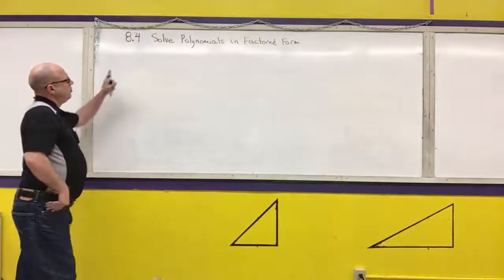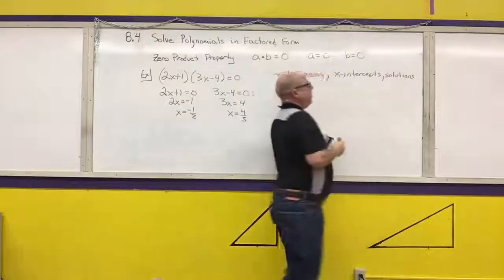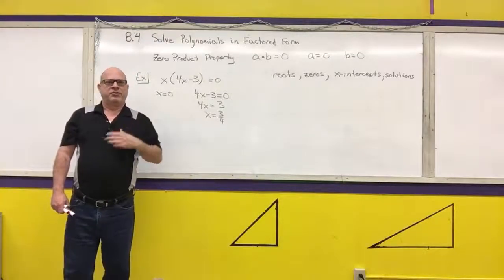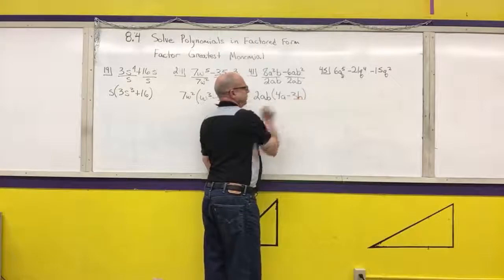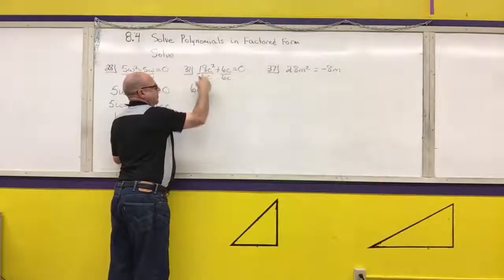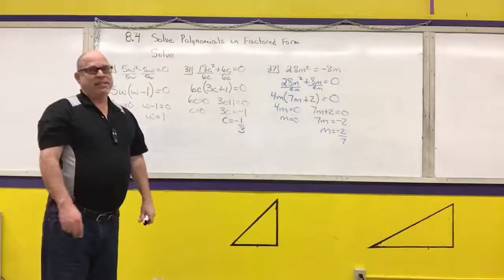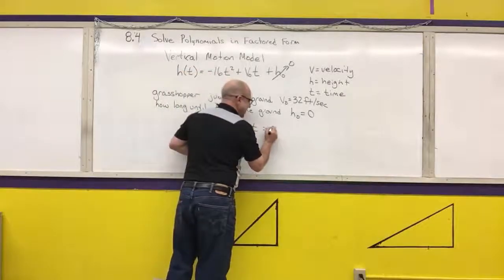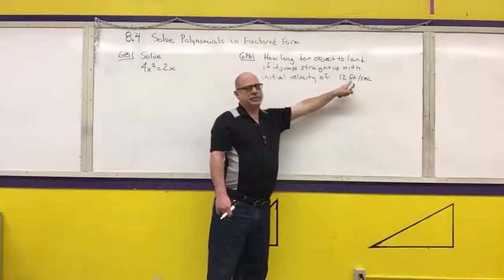Algebra I 8.4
Solve Polynomials in Factored Form